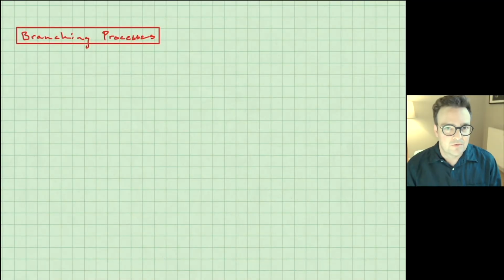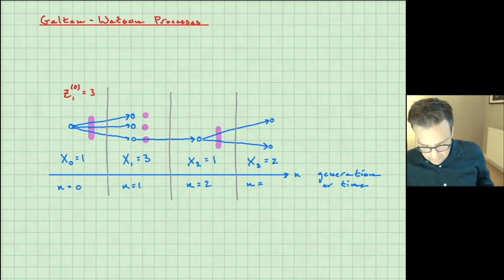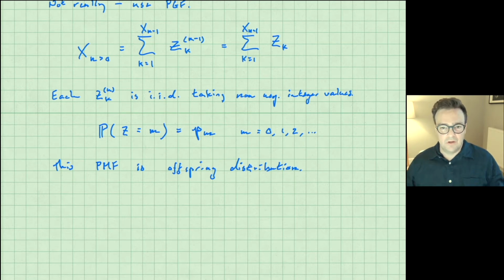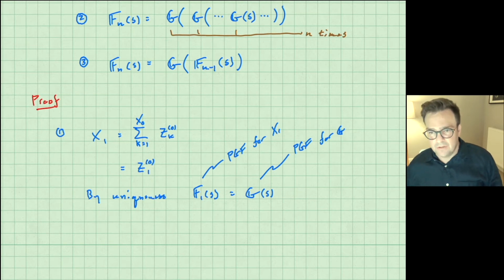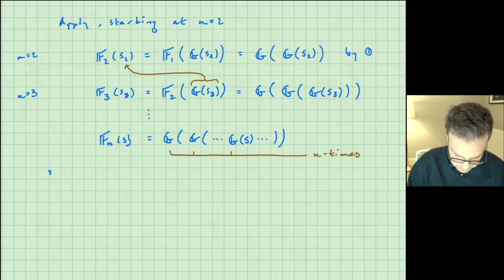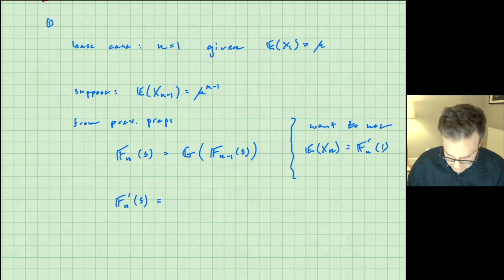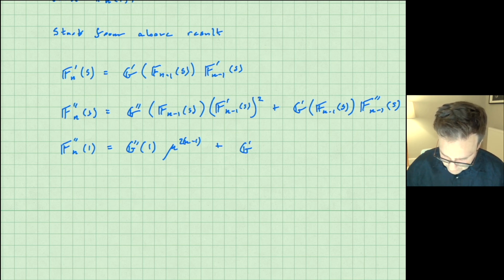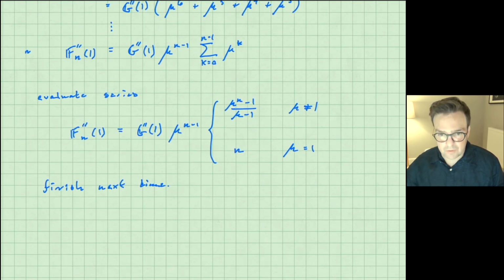Markov Chains Lecture 10: branching processes, Galton-Watson processes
We start to study branching processes, or more specifically, Galton-Watson processes.